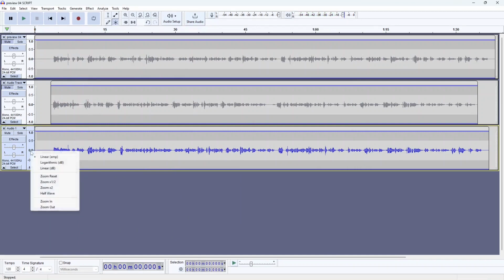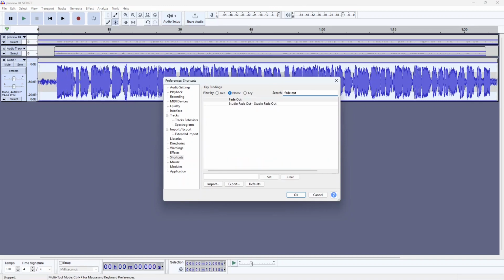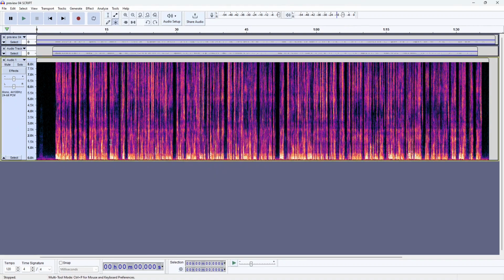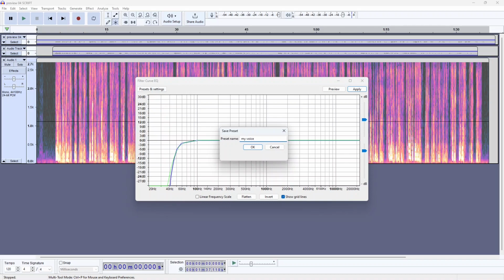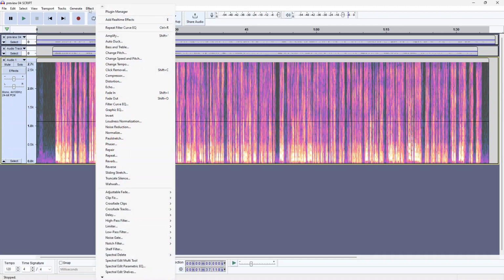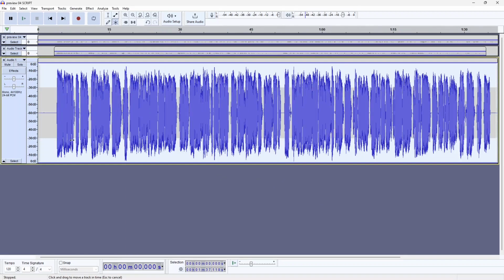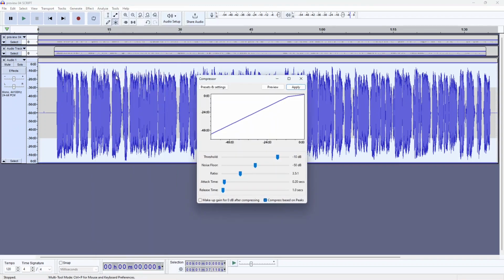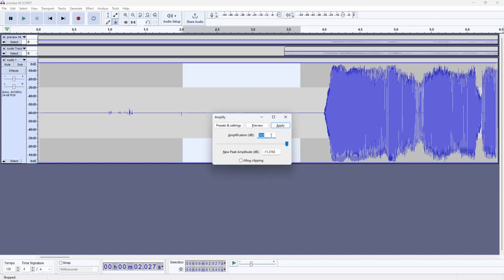Audacity shortcuts and flow to improve character voices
Years ago, Voice Acting was a thing many of you encouraged for me. I do it now! I'd love to voice your videos or animation too - find me around. Here's a process video as I prepare for my first Kickstarter Audiobook. Hear what this evolved to at BryanDoesBooks.bandcamp.com